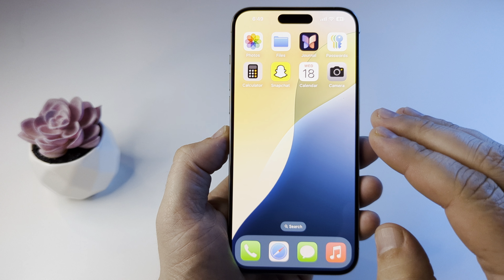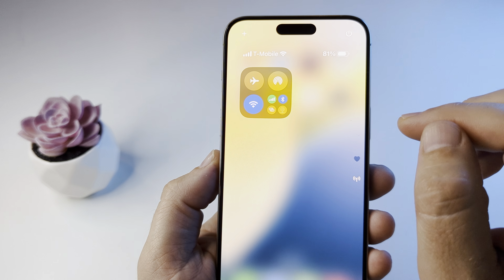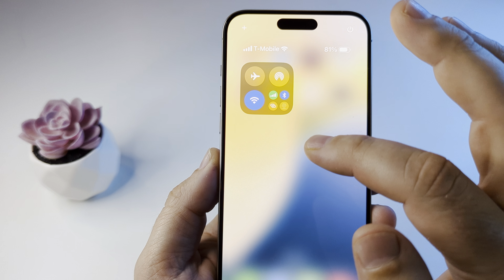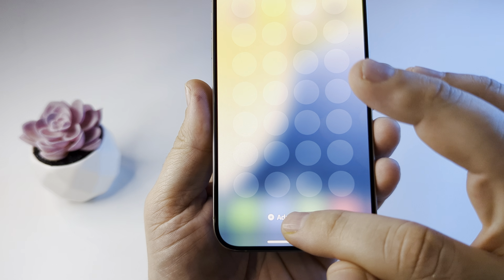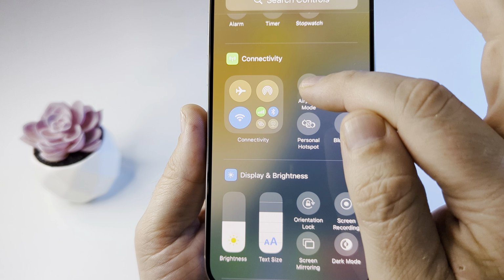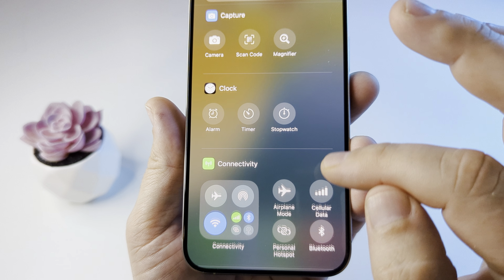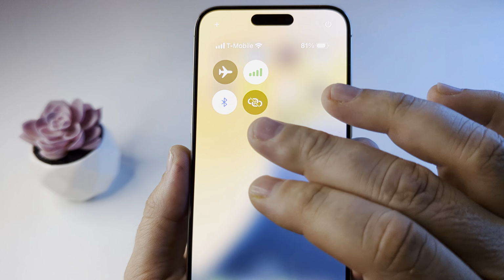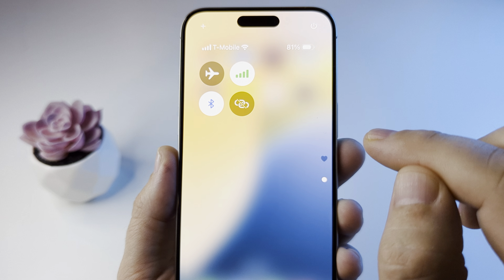How To Remove AirDrop From iPhone Control Center (iOS 18)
This quick tutorial will show you how to remove AirDrop from Control Center on iOS 18.

Once you remove the whole folder for connectivity you will need to add back icons individually as mentioned in the video.